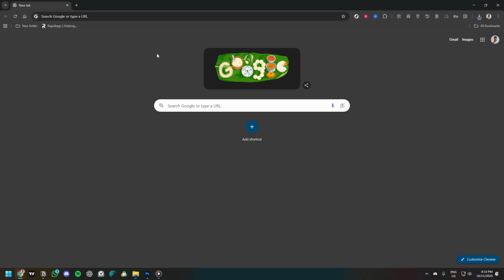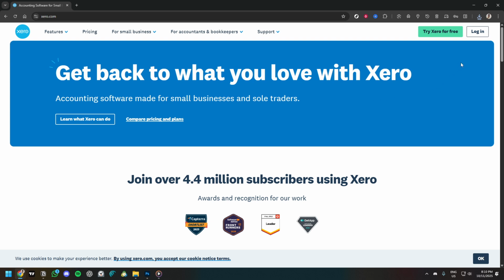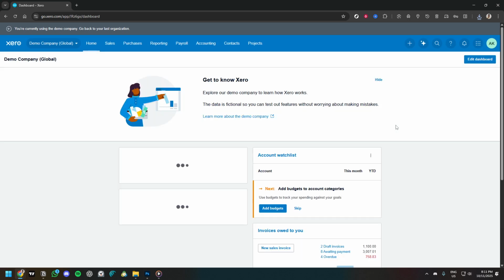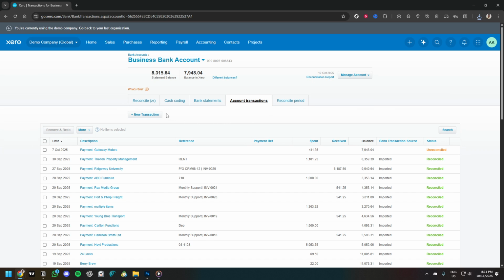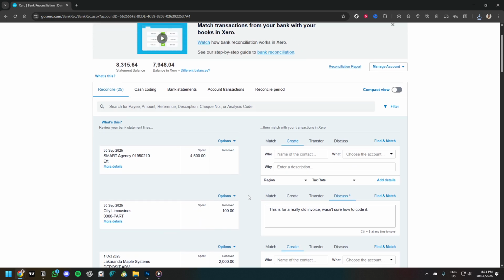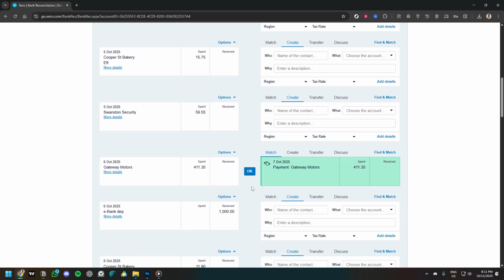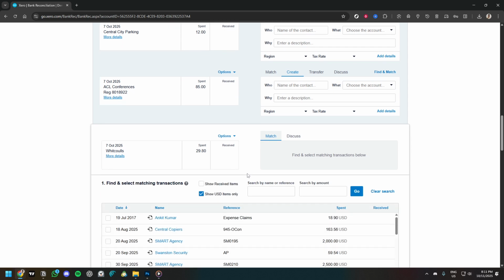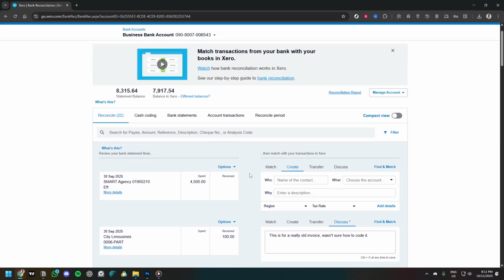How to Do a Bank Reconciliation in Xero (2026 Guide)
How to Do a Bank Reconciliation in Xero (2025 Guide)